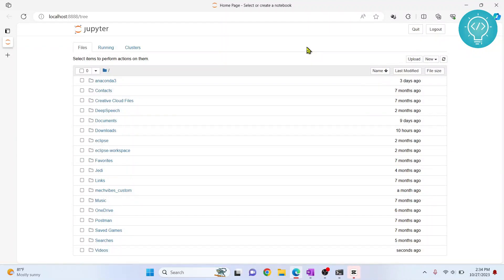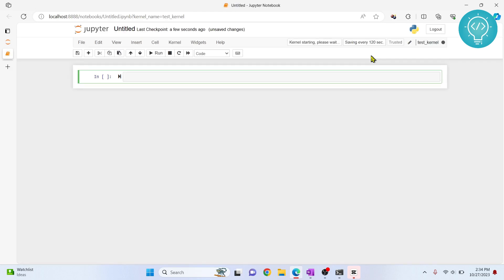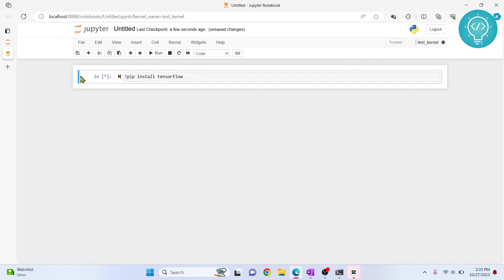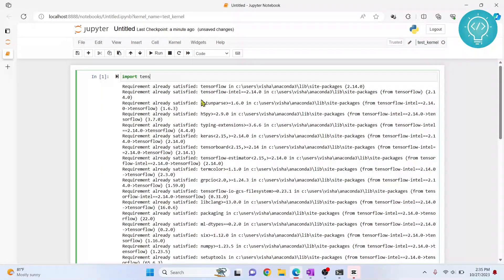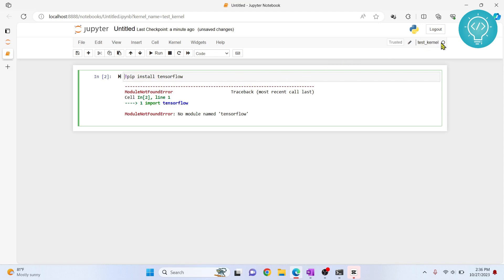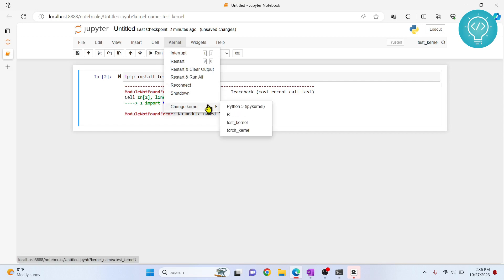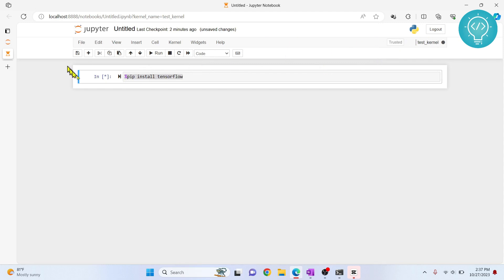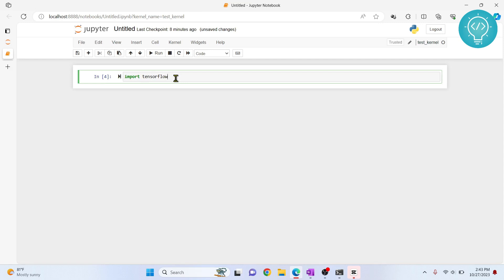How to Install Packages in Jupyter Notebook (2023)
In this video, I'll show you how to install packages in Jupyter Notebook Kernel. We'll see how we can Install python packages in current Kernel, and in Base Kernel